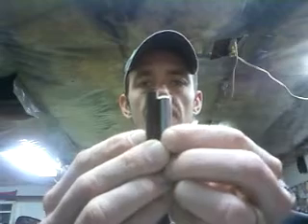Kanger DC Cartomizers from CEV